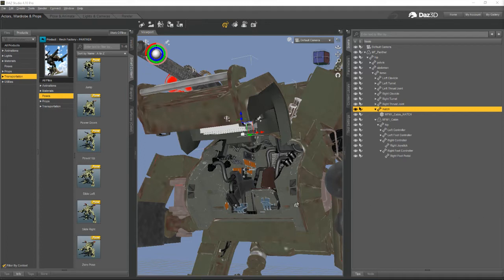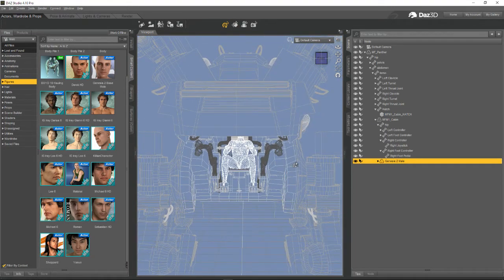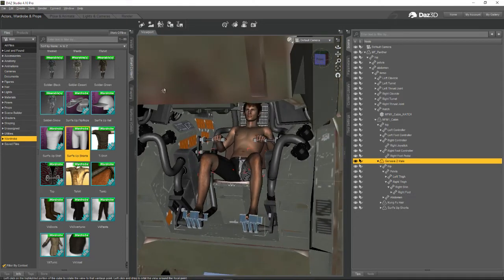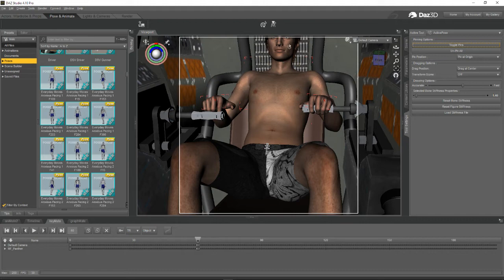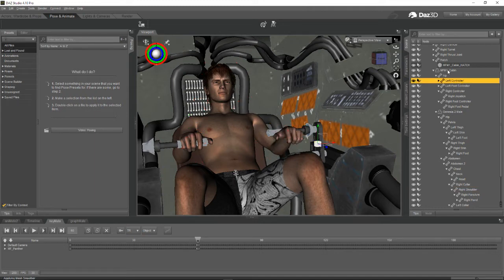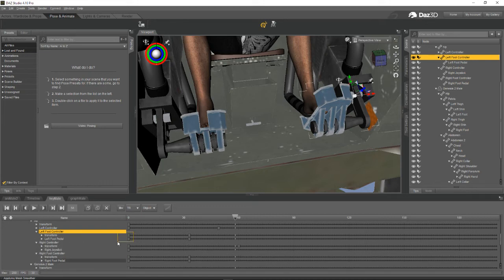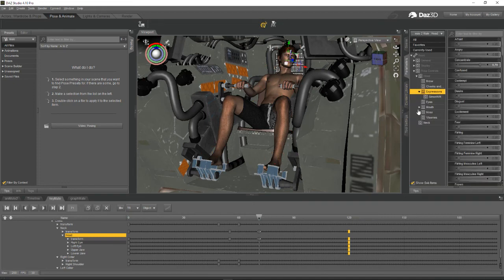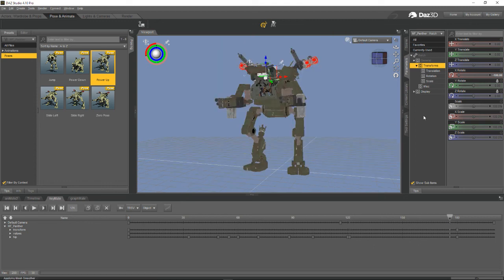DAZ Studio - Animate a Mech Pilot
with interactive cabin controls, we will be animating a mech pilot into the drivers seat.